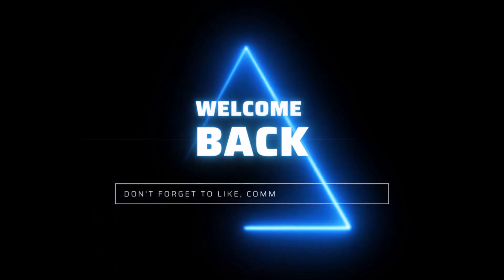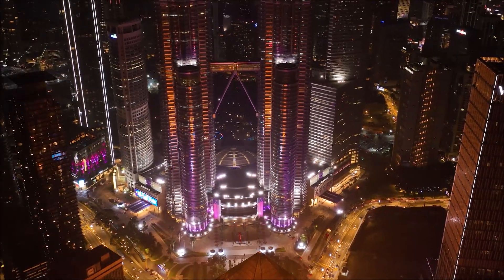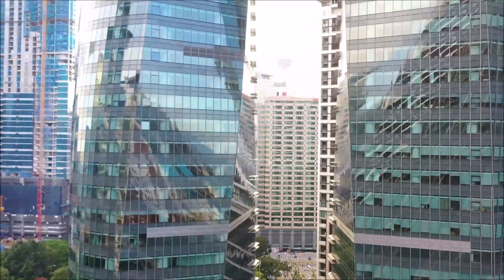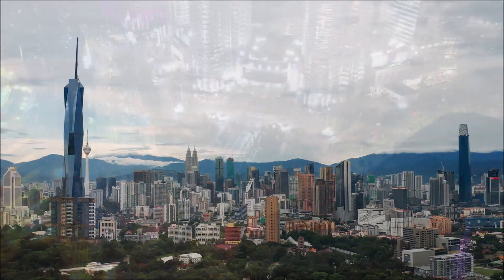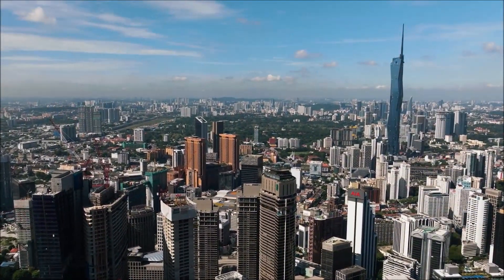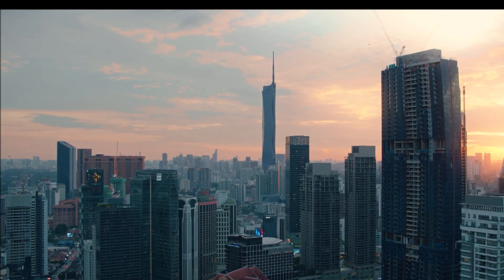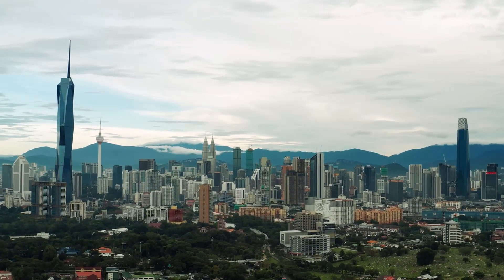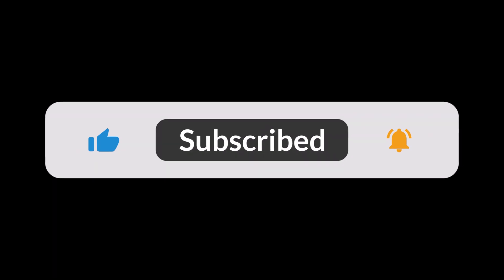Merdeka 118: The Biggest Skyscraper You've Never Heard Of | Epic Mega Projects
Embark on an extraordinary journey to uncover the secrets of Merdeka 118, the towering marvel that's redefining the skyline of Kuala Lumpur. From its ambitious design inspired by cultural motifs to its innovative engineering solutions, this megatall skyscraper is a symbol of Malaysia's progress and ambition. Join us as we explore the inner world of Merdeka 118, from its highest observation deck to its sustainable features and community-centric design. Discover why Merdeka 118 isn't just a building; it's a beacon of hope and inspiration for future generations.